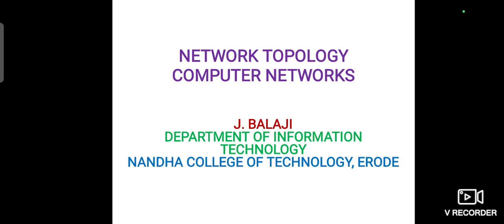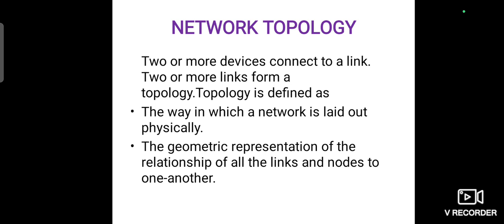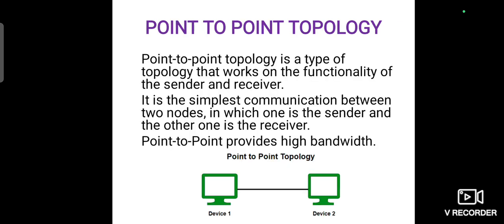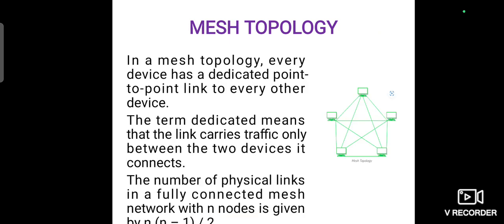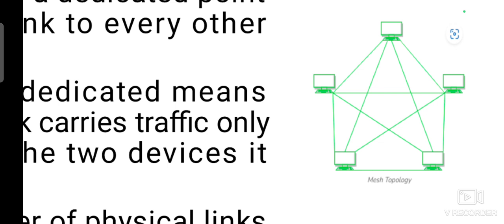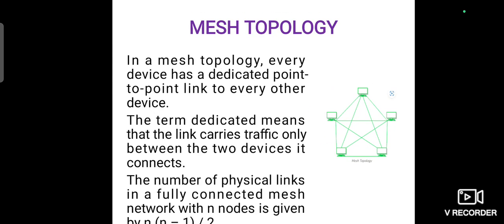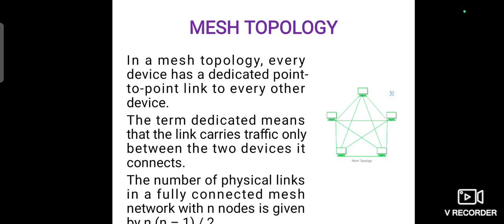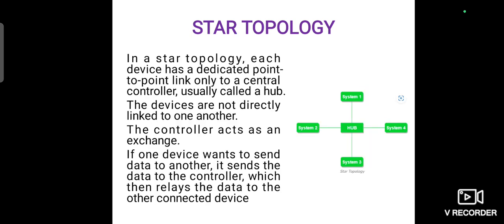Network Topology Computer Networks